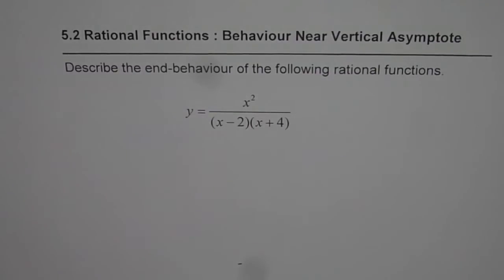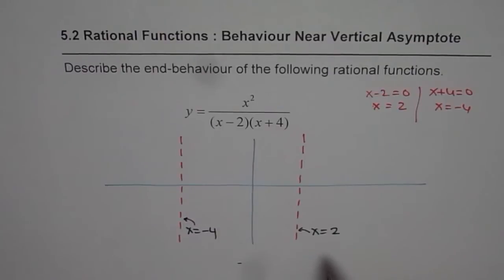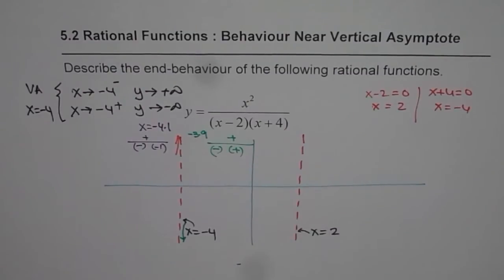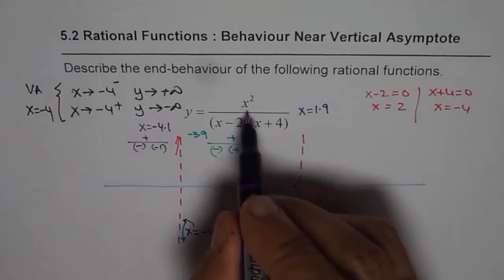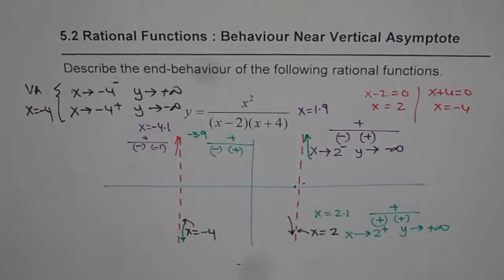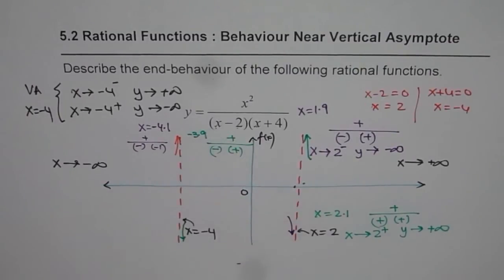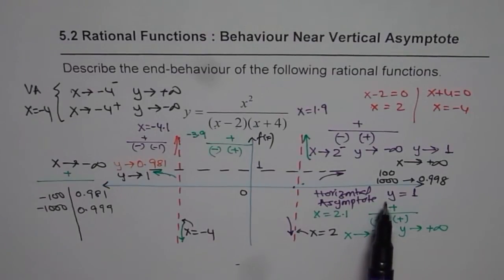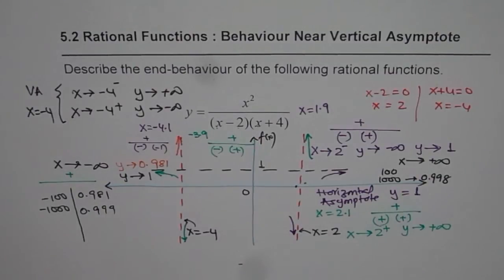Understand Behaviour Near Vertical Asymptotes and End Behaviour For Rational Function